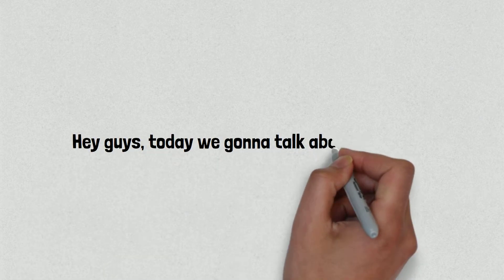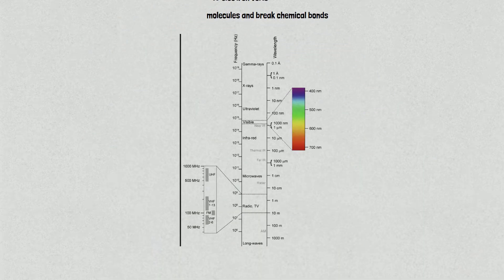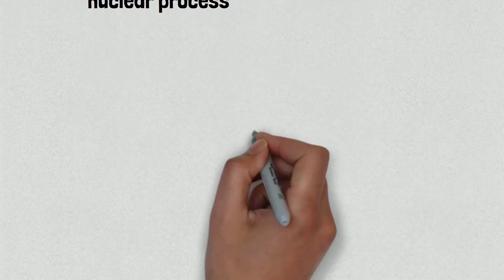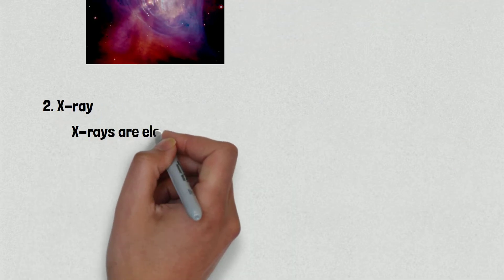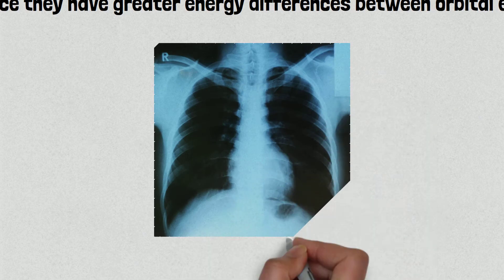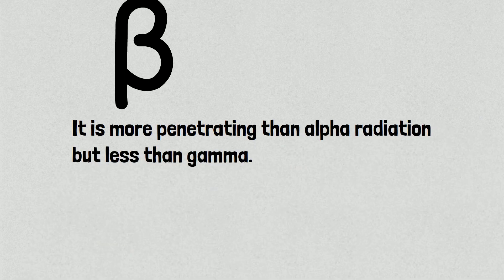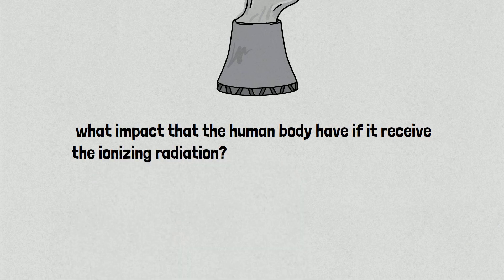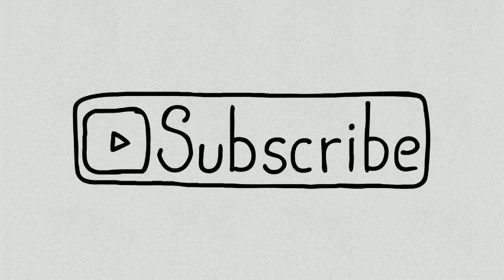What is Radiation?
Radiation is energy that comes from a source and travels through space at the speed of light. This energy has an electric field and a magnetic field associated with it and has wave-like properties.